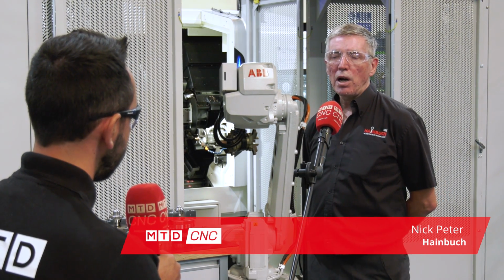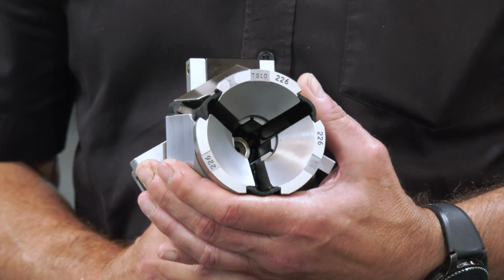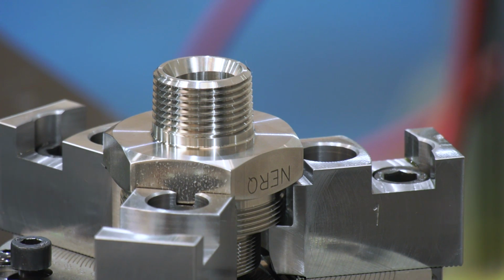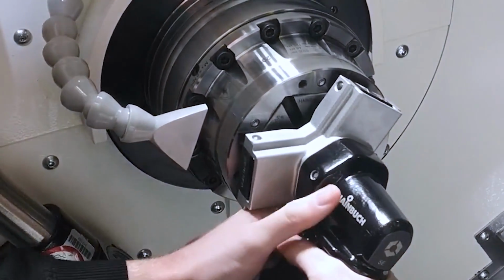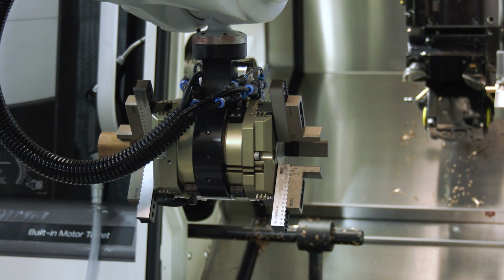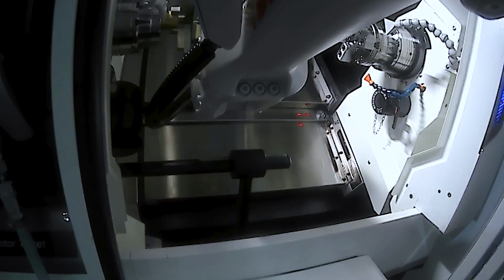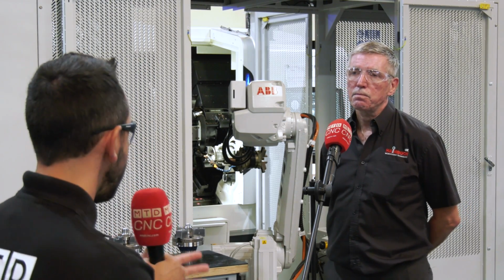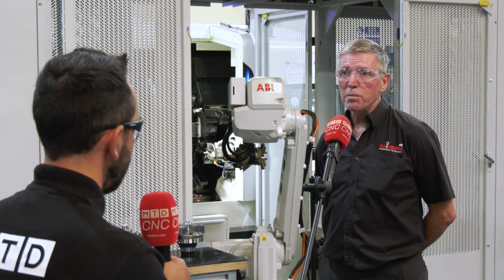Can You Set-Up Your CNC Machine Tool This Fast?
Gio gets technical with Nick Peter, Managing Director of Hainbuch UK at a recent visit to Parker Hannifin (Sheffield).

They discuss how quickly they can change from one set-up to another with micron accuracy and repeatability from Collet to Collet or Collet Chuck to 3 Jaw Chuck Module with Zero Point positioning.

This solution was a key aspect to this application and effectively eliminating set-up times but maintaining accuracy and repeatability is a game changer at Parker Hannifin!